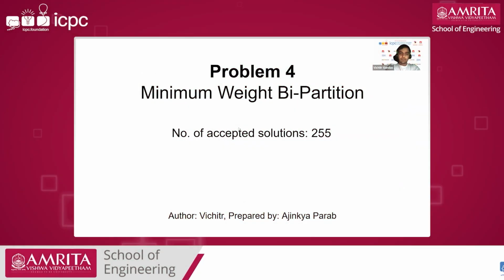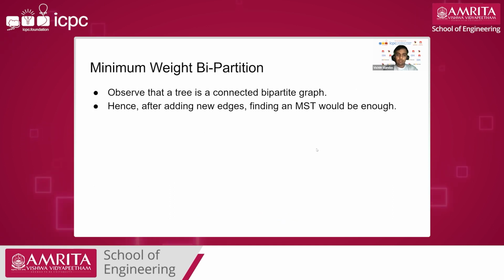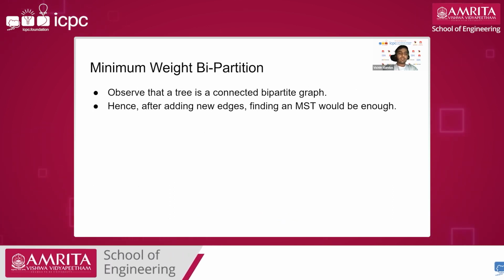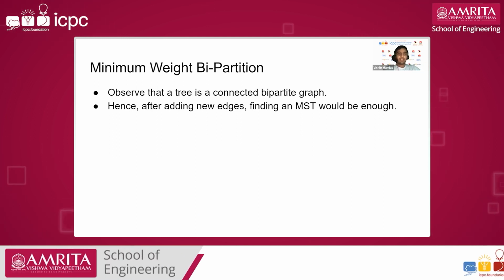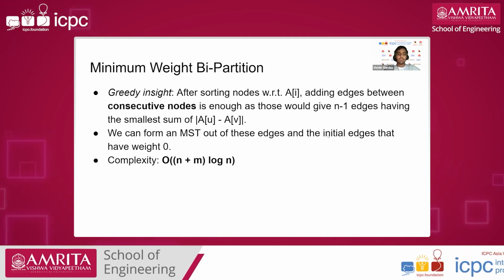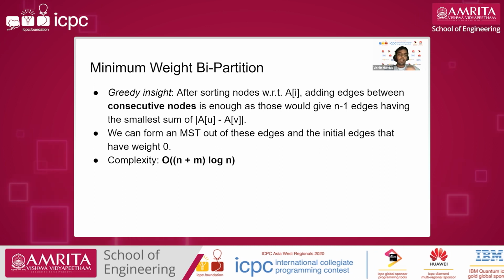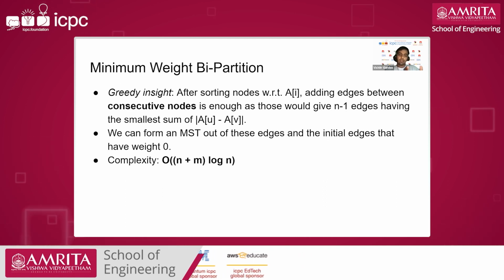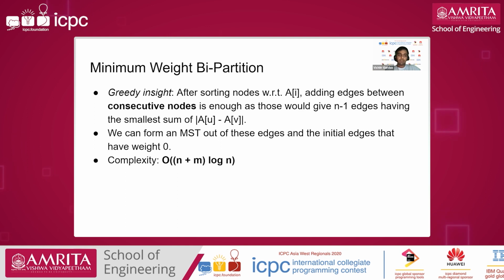ICPC Asia Amritapuri Site Preliminary Round Problem Discussion - Minimum Weight Bi Partition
Tune into ICPC Asia Amritapuri series of problem discussions by Amrita Vishwa Vidyapeetham.